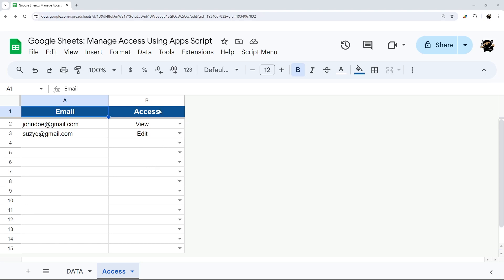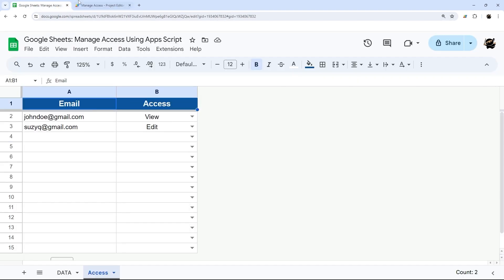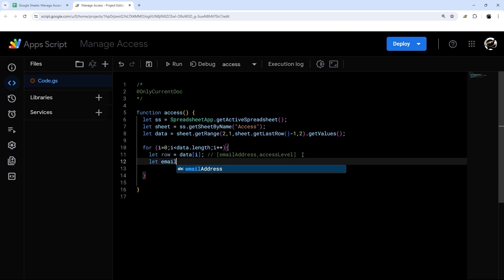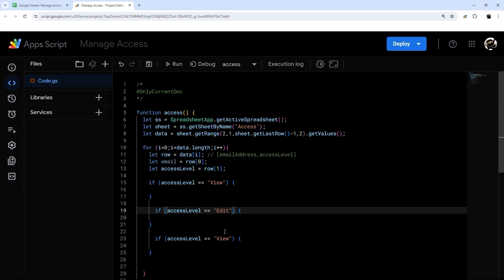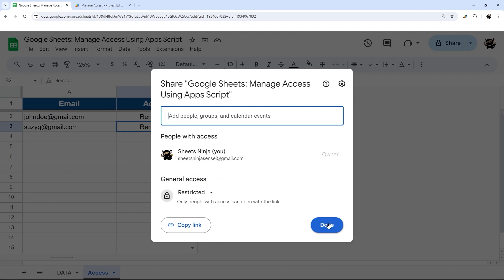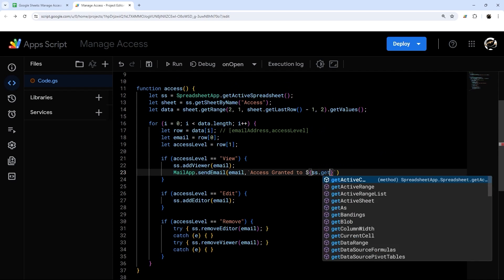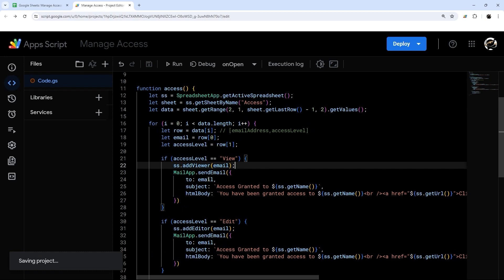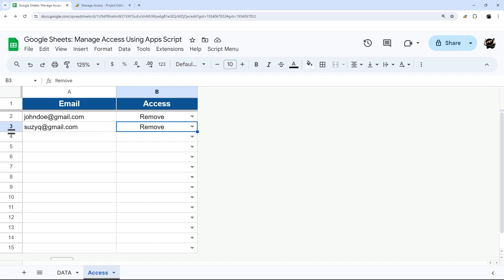Effortless Google Sheets Sharing with Apps Script!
Stop spending hours adding and removing people from your Google Sheets manually and streamline managing access with this Apps Script tutorial.

Make a copy of the final Google Sheet & Apps Script demoed

0:00 Intro
0:34 Basics
0:55 @OnlyCurrentDoc
1:10 Apps Script
7:22 Authorizing the Script
7:50 First Test - Adding Access
8:02 2nd Test - Removing Access
8:20 Adding Script Menu
9:51 Adding Email Notifications